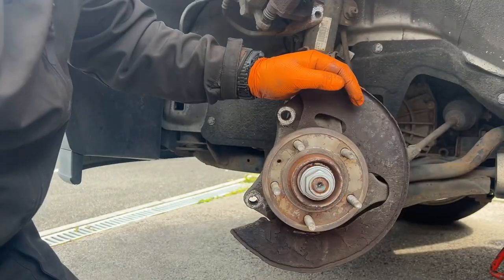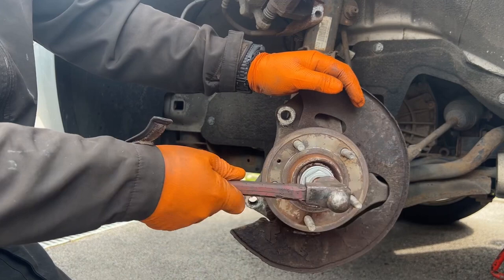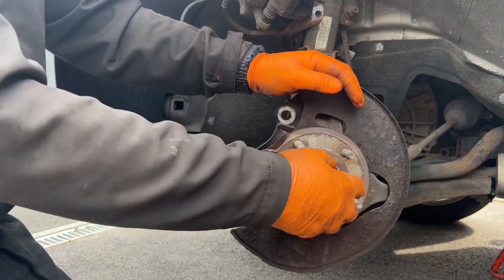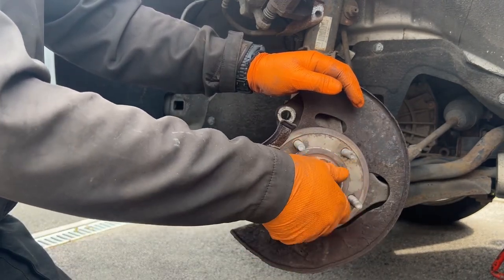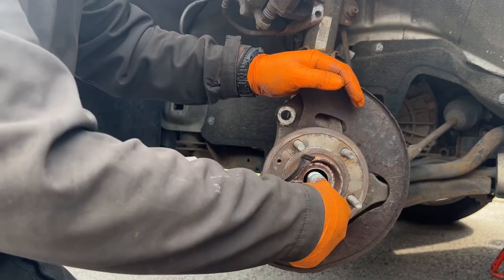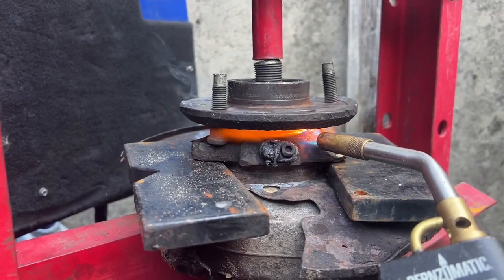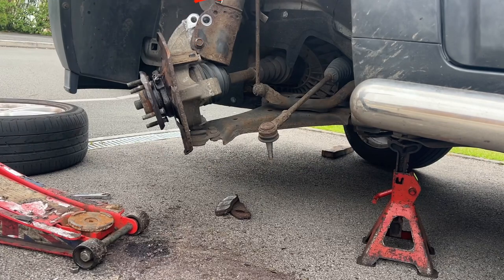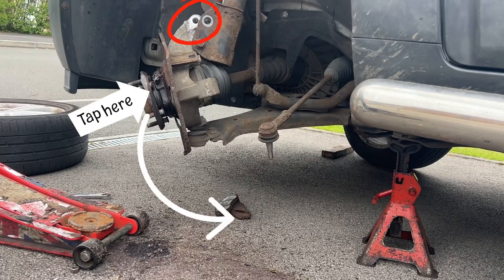Update on the wheel bearing from hell